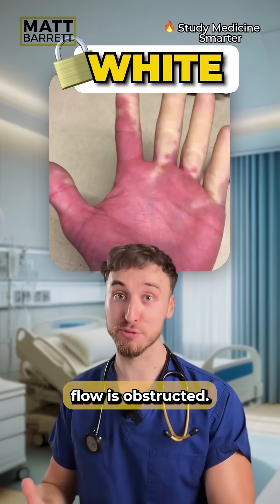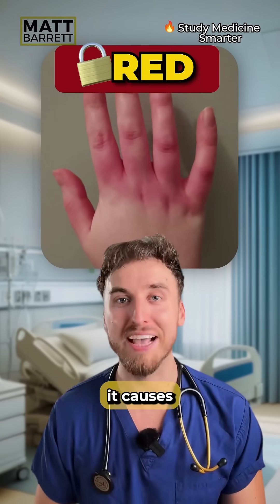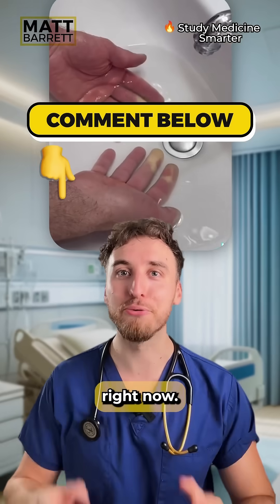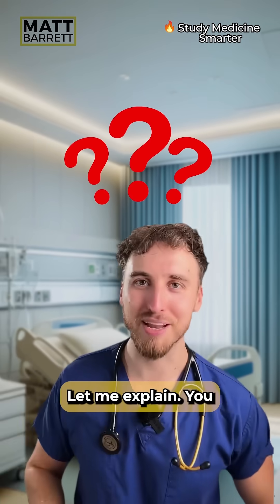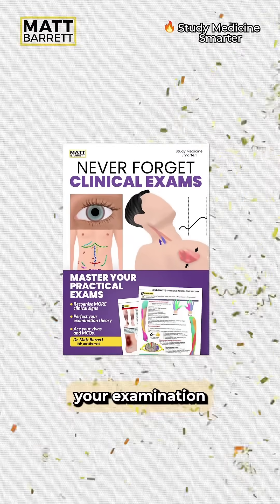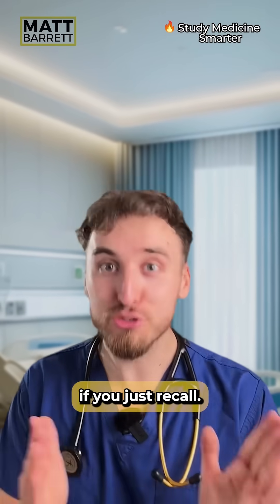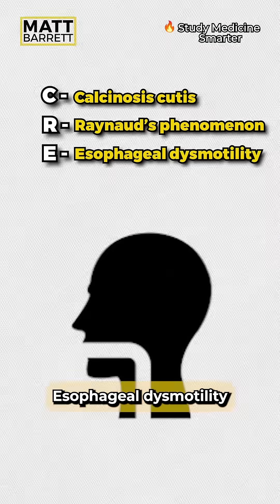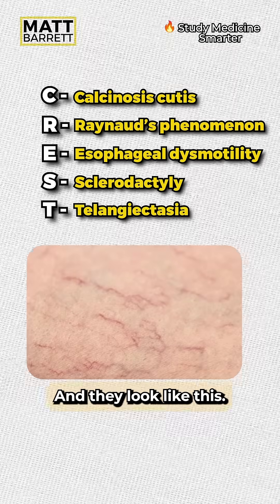Raynaud’s phenomenon explained for your medical exams